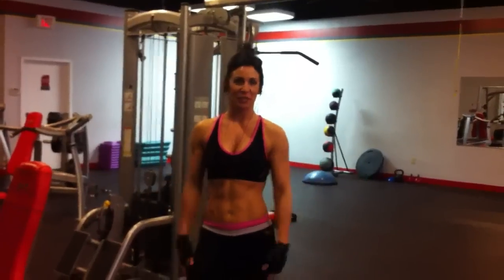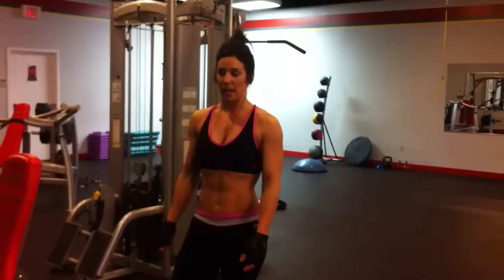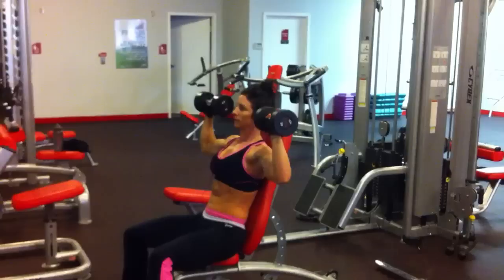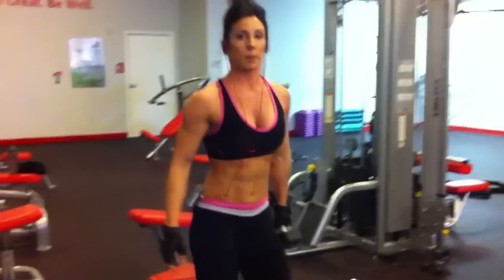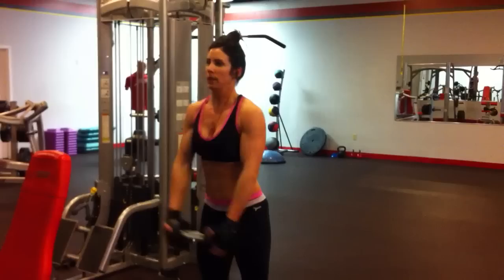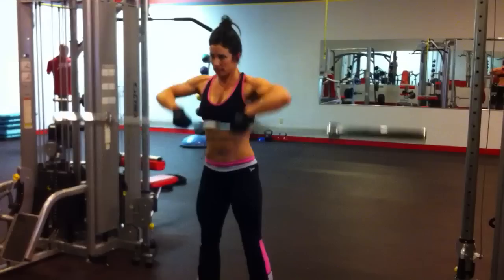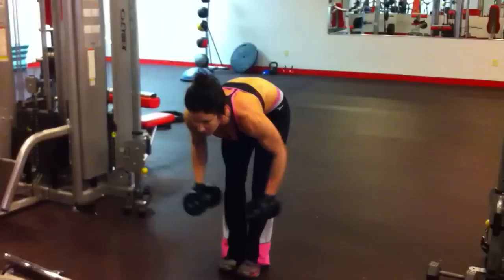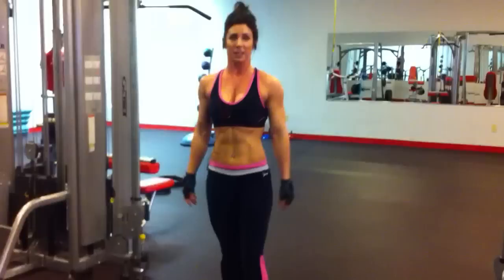Michele's Video of the Week - Shoulders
Week Seven of Michele's journey to the 2012 Pro World Championships in August has her working her shoulders!